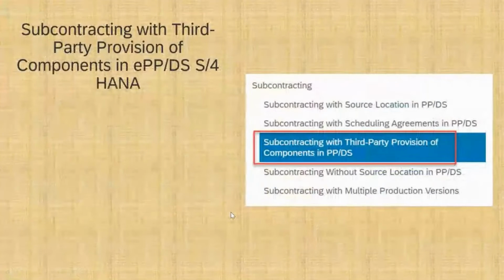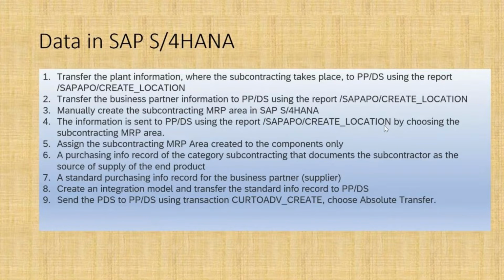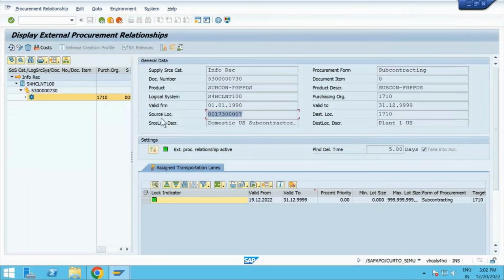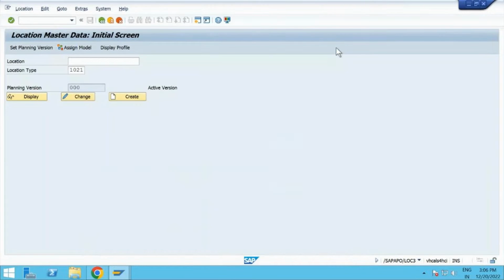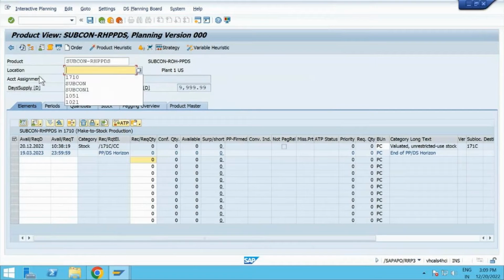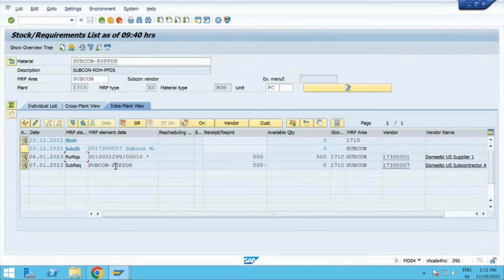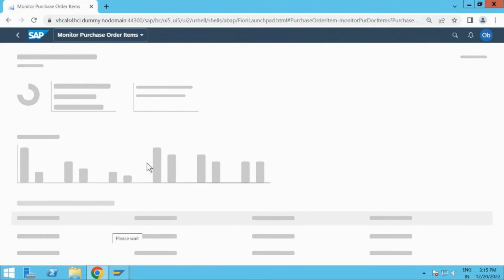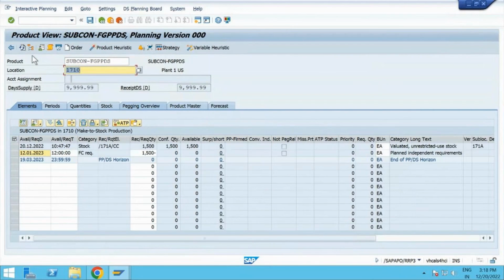Third party subcontracting process in ppds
This video will help us to understand the importance of third-party subcontracting and how to set up in embedded PPDS on S/4 HANA, I have covered prerequisites from master data and configuration in S4 Hana and PPDS both.